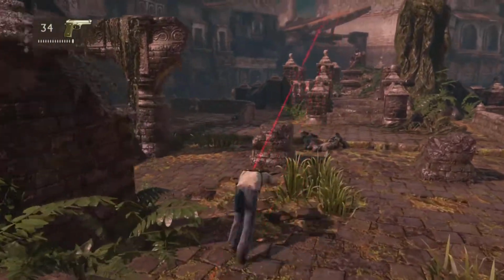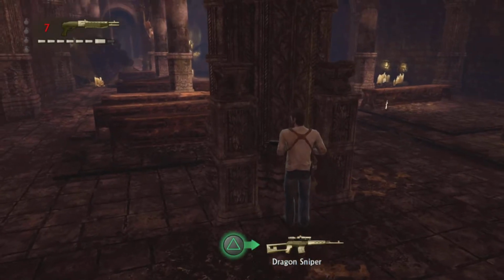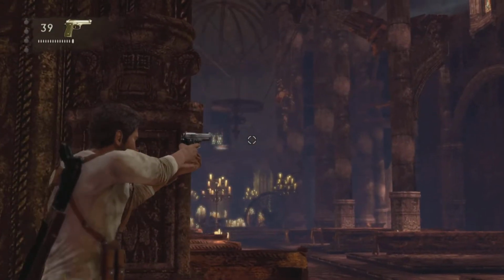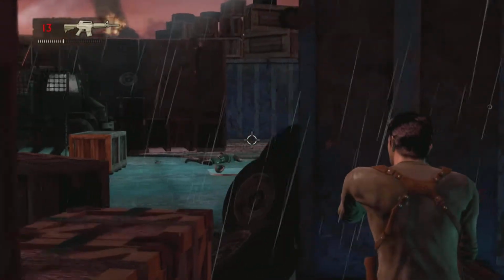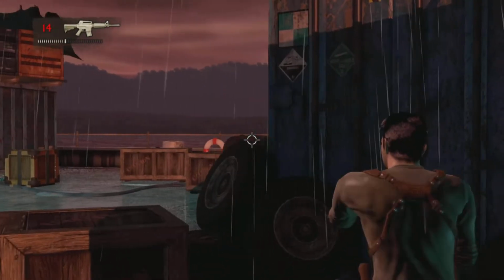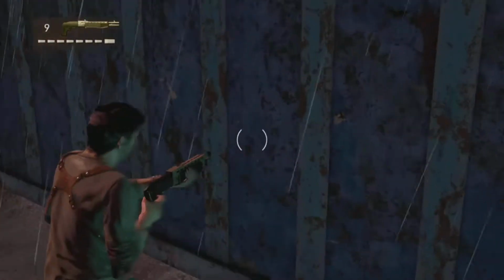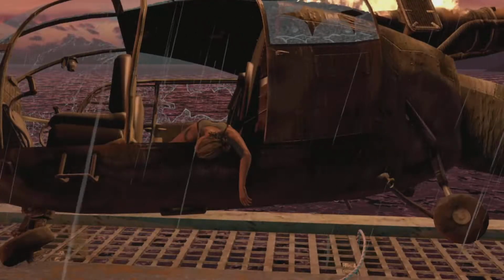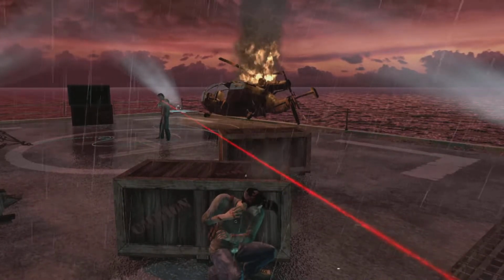(1.1) Uncharted 1, Brutal Difficulty Walkthrough, Chapters 20-22